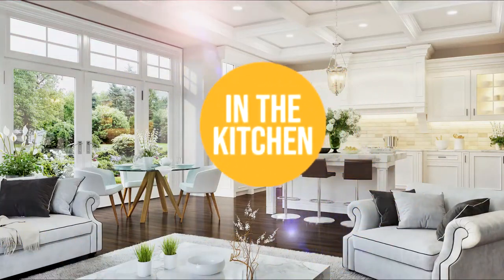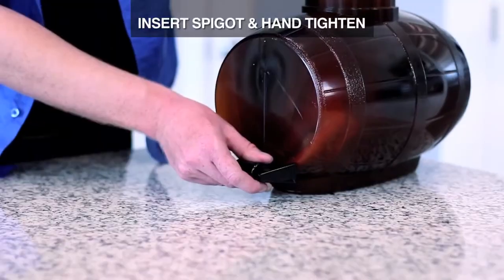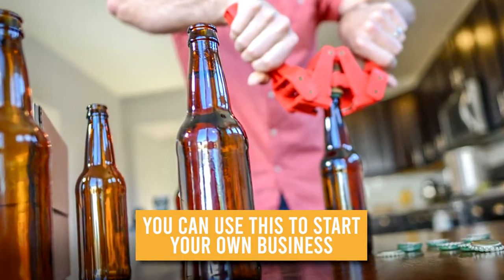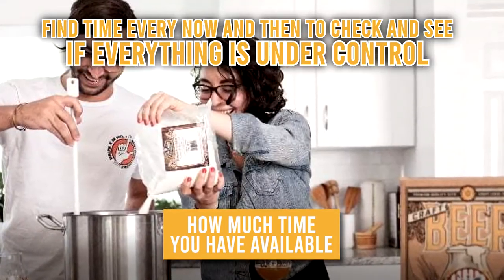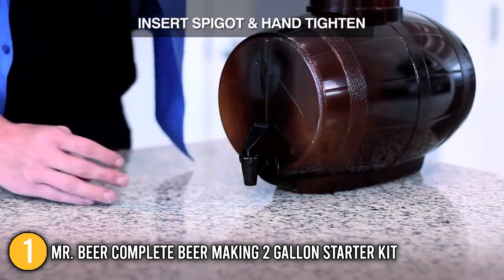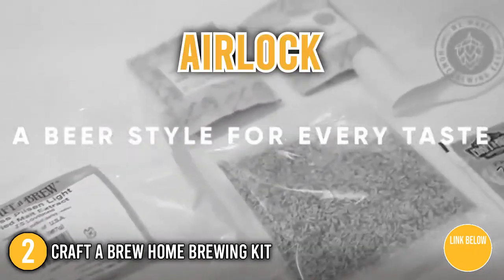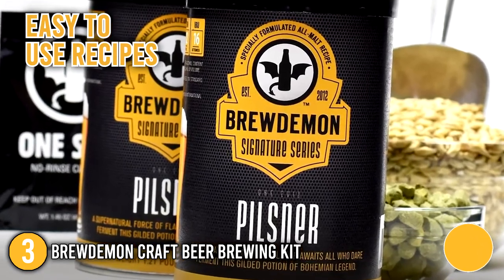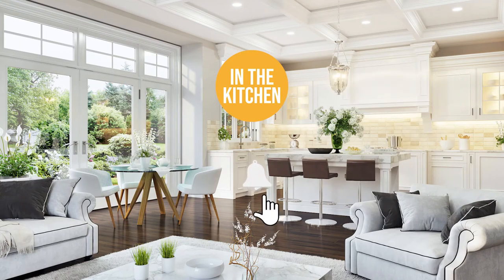✅ Are the beer-making kits any good?List of best ones to buy!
For starters, you may be wondering what a beer brewing kit is. A beer brewing kit is a group of ingredients and tools that you need, which allows you to make beer yourself in the comfort of your own home. One of the main tools that a starter brewing kit has is the fermenter. This tool is made up of a spigot, stopper, and an airlock. Alternatively, there may be the food-grade bottling bucket. Other brewing kits may even include mesh bags for steeping grain, a thermometer, hydrometer, transfer tubing, bottling wand with shut-off valve, sturdy bottle capper, bottle caps, a bottle cleaning brush, and sanitizer. These are the basic instruments for most homebrew starter kits, which can push you to become a great brewmaster. Along with experience and patience, these tools will help you learn more and improve your brewing skills. You'll soon be able to try new recipes, ingredients, ingredient kits, and a lot more.

✅ Are beer-making kits any good? With list of the best ones to buy?
00:00 - Introduction

**04:10** - Works with the extract directly : Mr. Beer Complete Beer Making 2 Gallon Starter Kit

**05:23** - Works with grains : Craft A Brew Home Brewing Kit

**06:28** - Works with grains : BrewDemon Craft Beer Brewing Kit